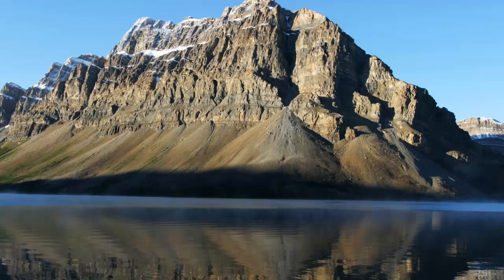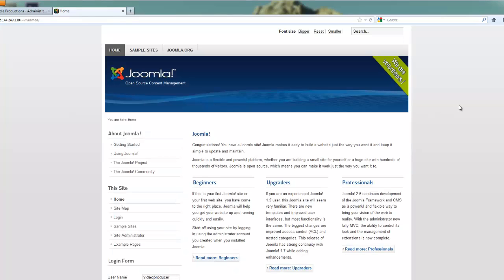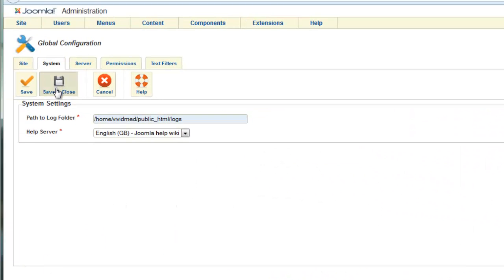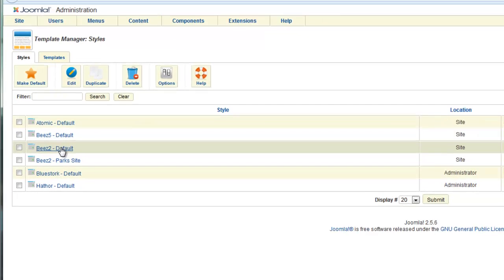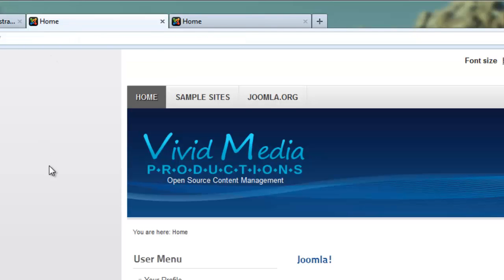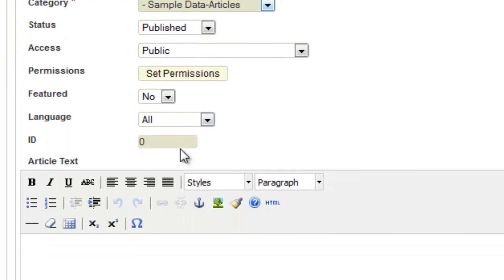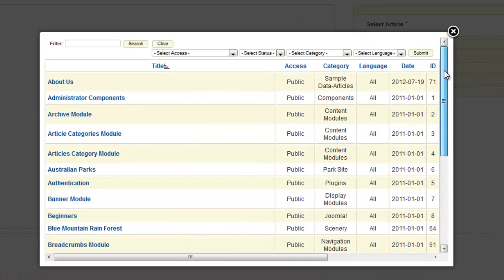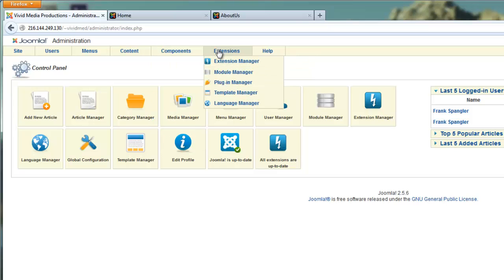A Quick Tour of the Back End of Joomla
In this video tutorial we will take a quick tour of the Administration Panel of the "back end" of your new Joomla Account.  This will help you become familiar with the control panel of Joomla and get you started with making some of the first changes to your site.

For complete Joomla training with large screen tutorials and no advertising visit our